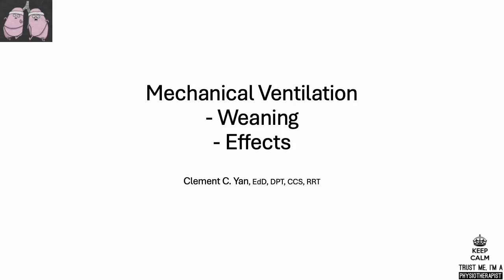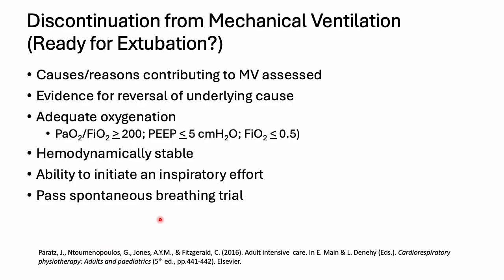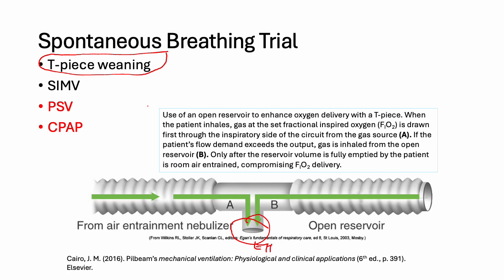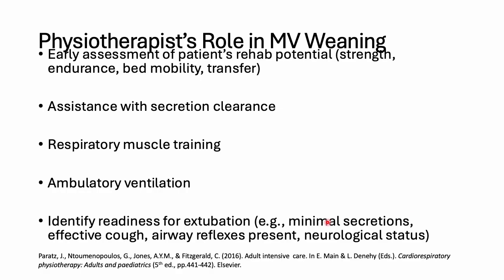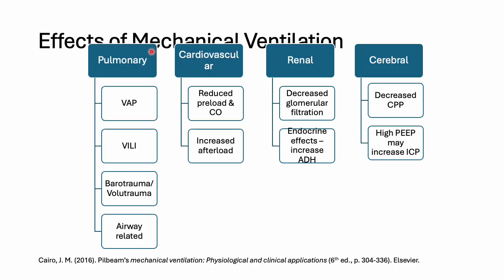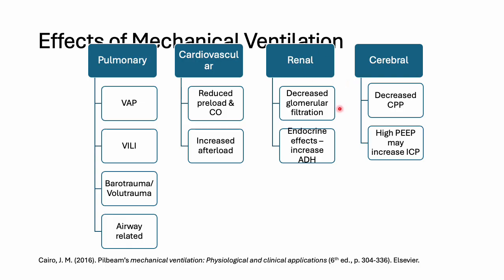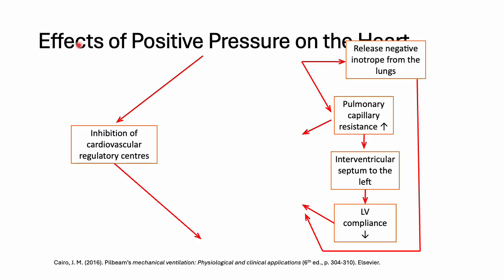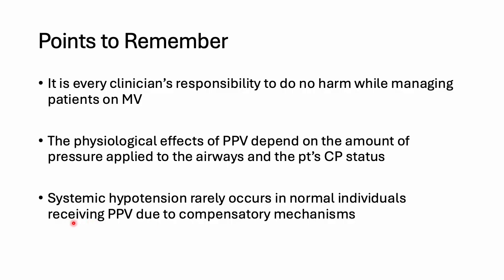[Video Lecture 3] Mechanical Ventilation - Weaning & Effects